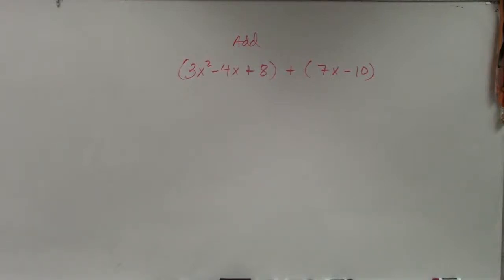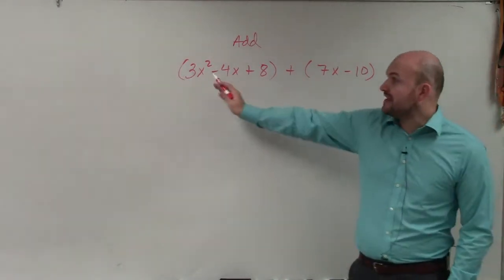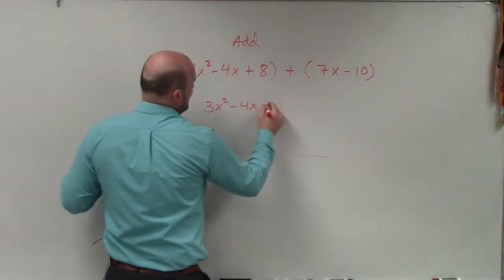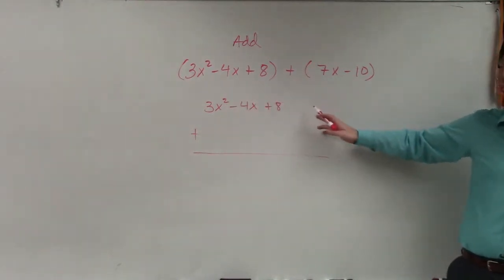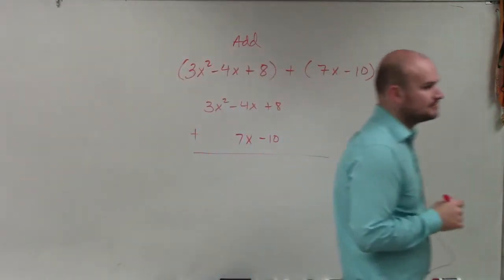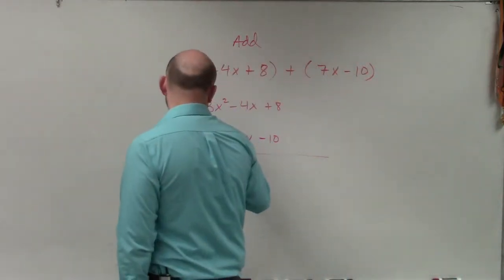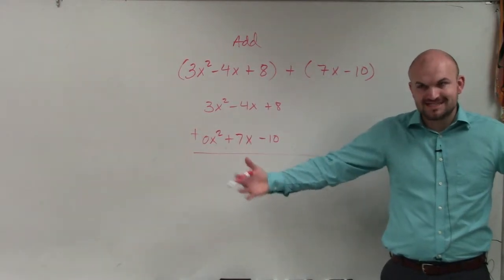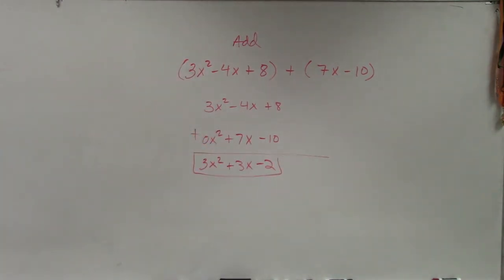Adding a trinomial to a binomial and simplifying the result